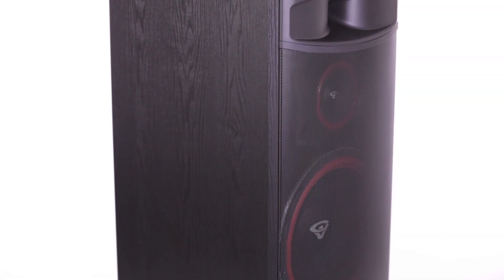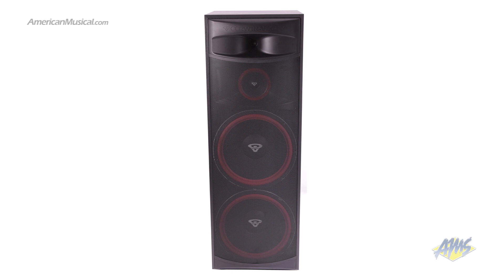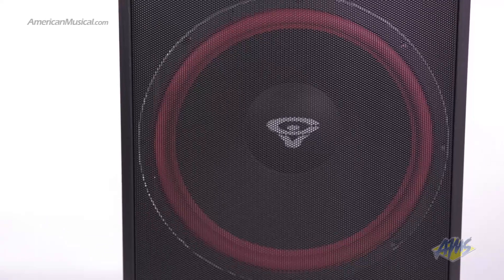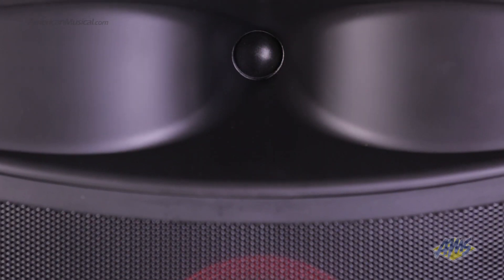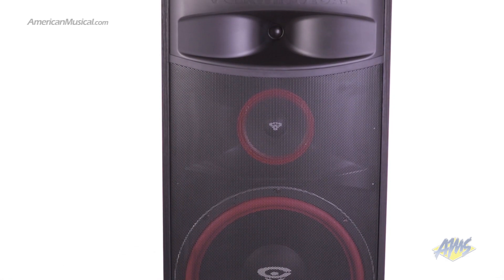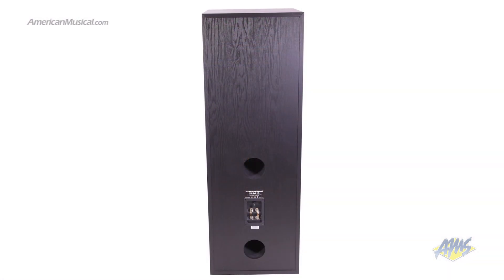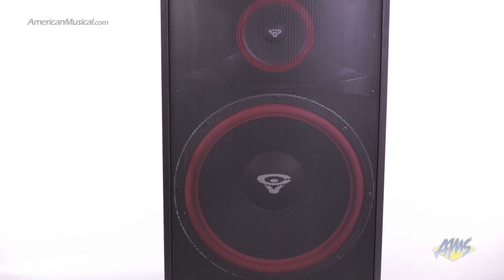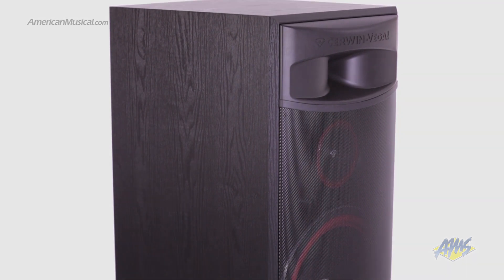Cerwin Vega XLS-215 Passive Tower Speaker - Cerwin Vega XLS 215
Simply the biggest, baddest tower on the market, the Cerwin Vega XLS-215 Dual 15 Inch 3-Way Tower Speaker features two cast frame high excursion 15-inch woofers and delivers earth-shaking bass down to 24 Hz. With guaranteed "eviction notice" performance, the XLS-215 also features a 6.5-inch mid-range speaker and a 1-inch soft dome tweeter coupled to a proprietary waveguide.